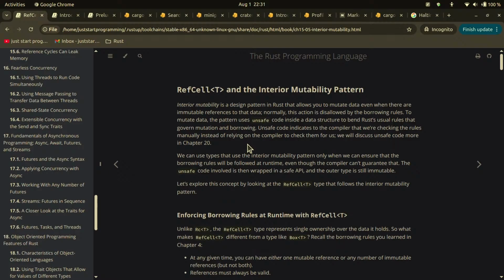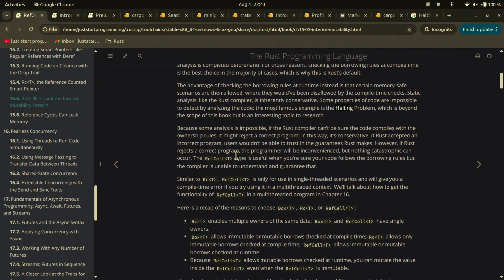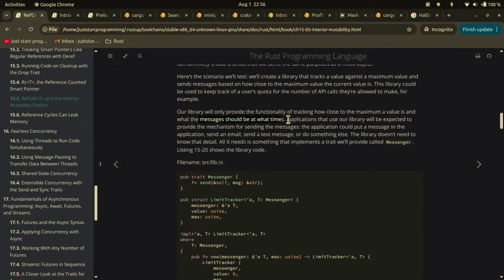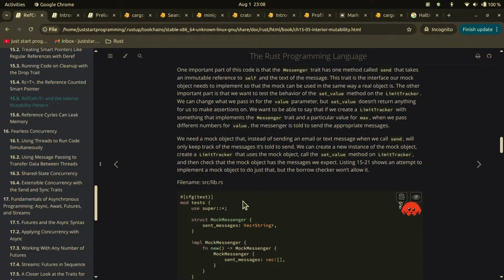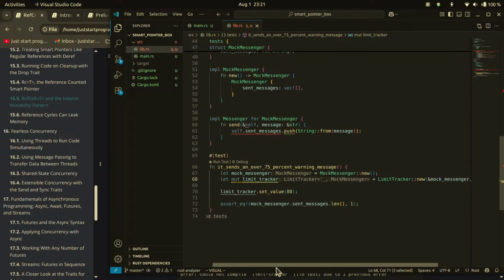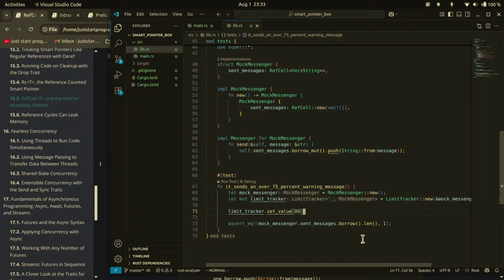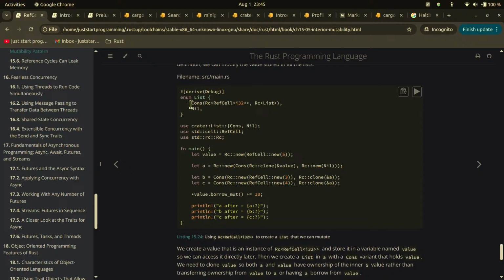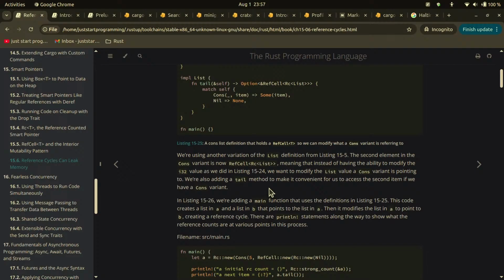Learning Rust Programming Language - day25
I'm new to Rust and it's time to learn a new programming language! Today, let's continue learning Smart Pointers - Interior Mutability Pattern and Reference Cycles